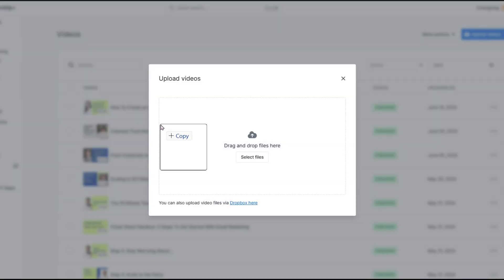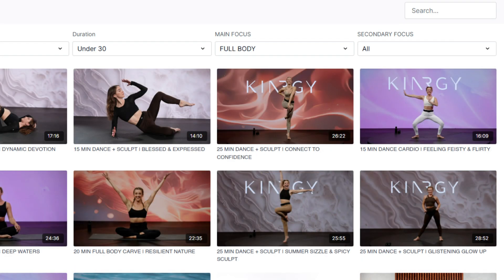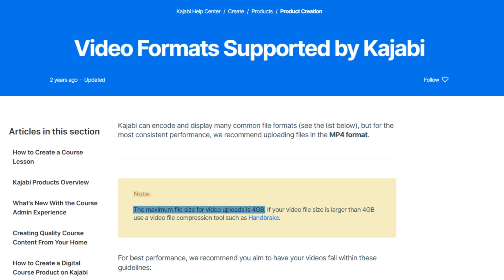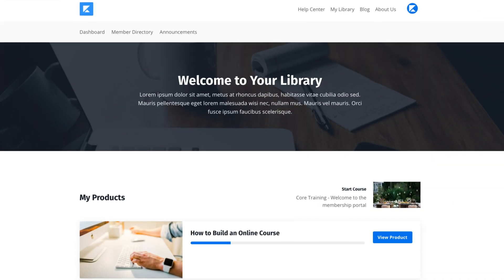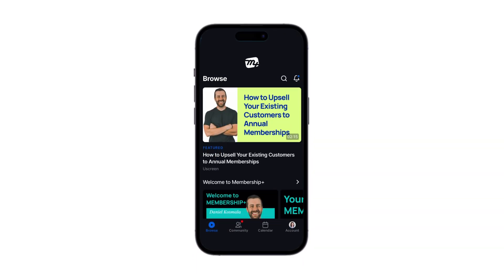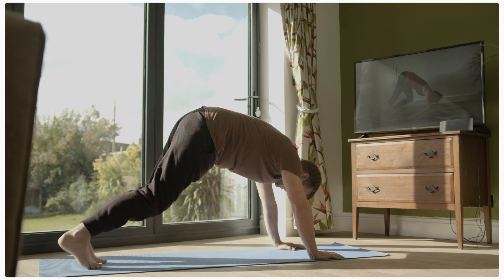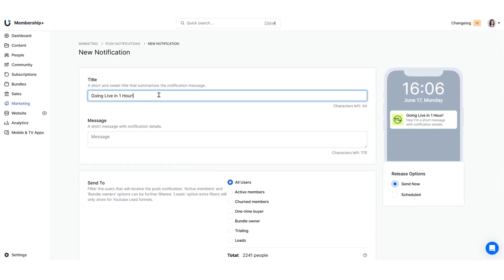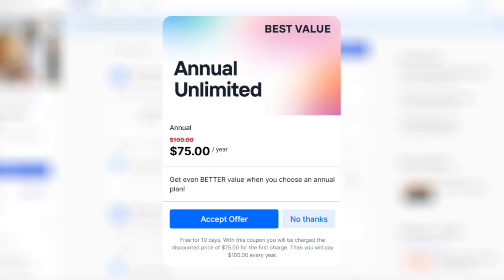Uscreen vs Kajabi | 2024 Platform Comparison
Wondering how to choose the best course platform? Learn the key differences between two popular ways to sell education content: Uscreen and Kajabi.

Check out the best Kajabi alternatives on this blog post!

Uscreen and Kajabi both allow you to create online educational products and earn money from them, but the approaches are a bit different.

This video will break down the major differences between Uscreen and Kajabi, such as
00:00 Content management
02:30 Community
03:47 Apps
04:56 Marketing

Wondering if Uscreen or Kajabi is the better platform for your creator business? Whether you’re just starting to sell education content online or you’re ready to find Kajabi alternatives, this video is for you!

What is Uscreen?
Uscreen is an all-in-one membership platform designed for video creators.
With Uscreen, you can easily create paid memberships that include an on-demand video library, live streaming capabilities, and your own community space - all on your own branded site and apps.
This channel is here to support your creator business with weekly videos where we’ll explore how to create powerful community around your content, tips to help you launch and grow your own video streaming membership, and so much more!